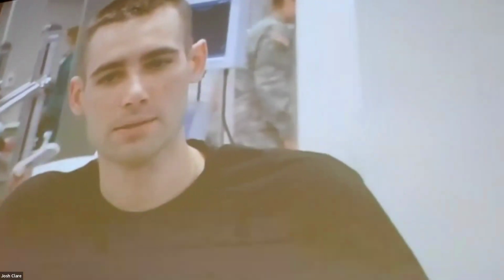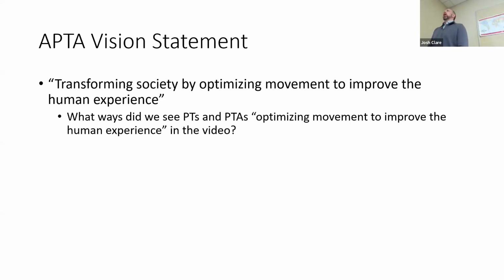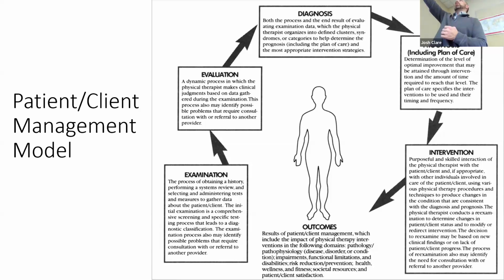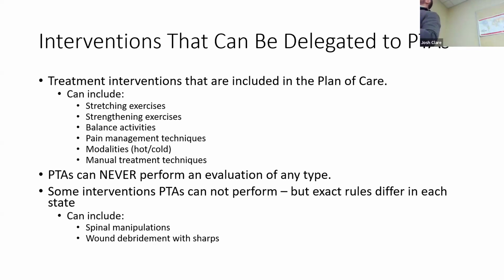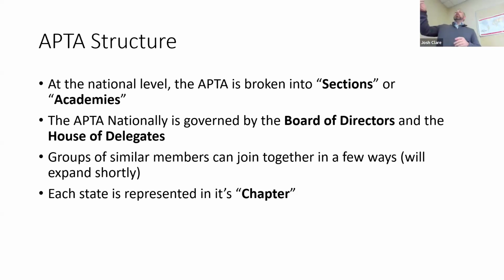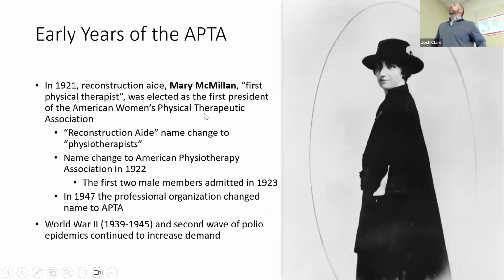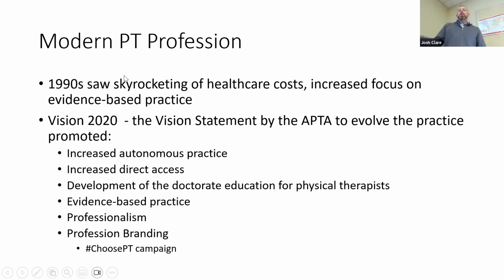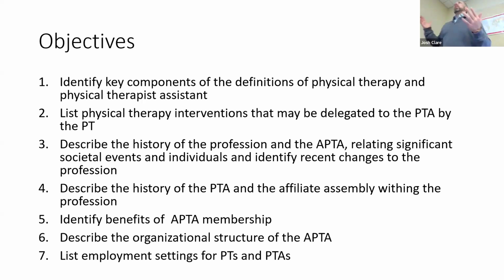Week 1: Intro to PTA, History and Definitions